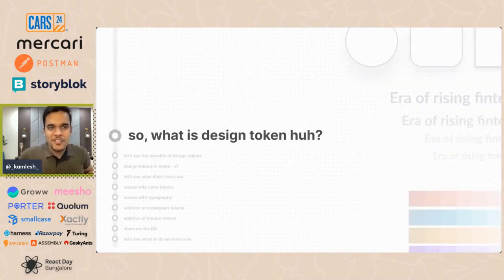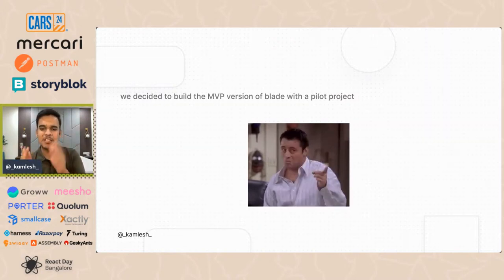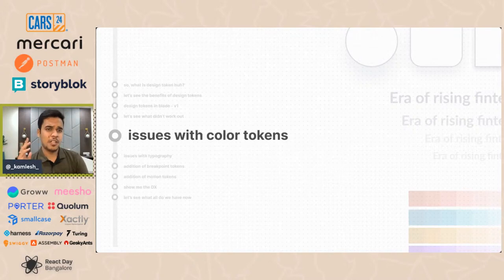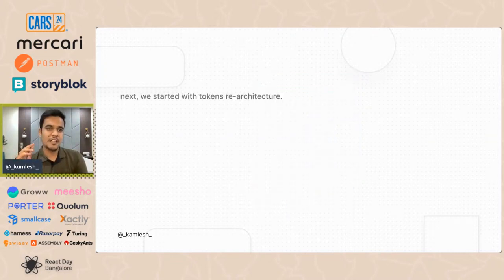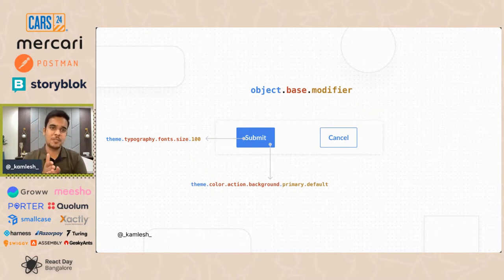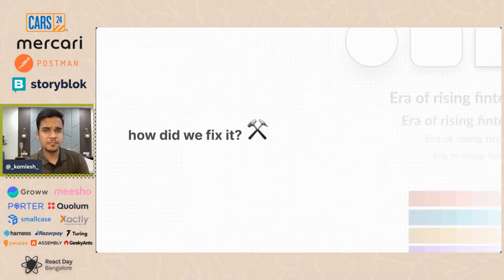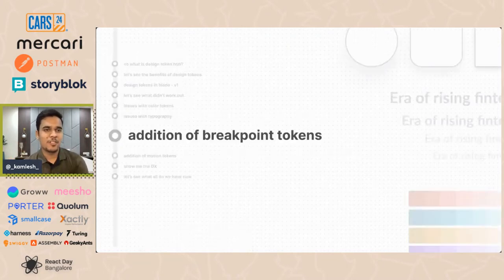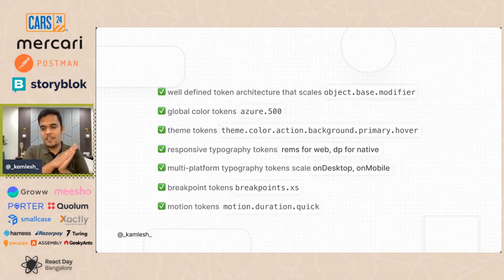One step back, two steps forward by Kamlesh Chandnani